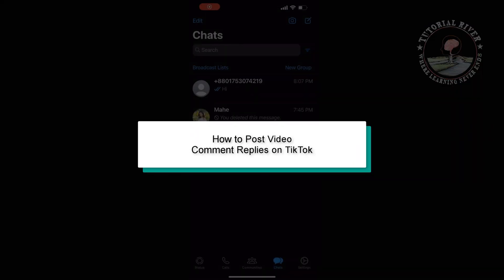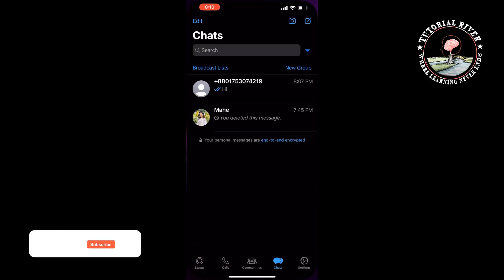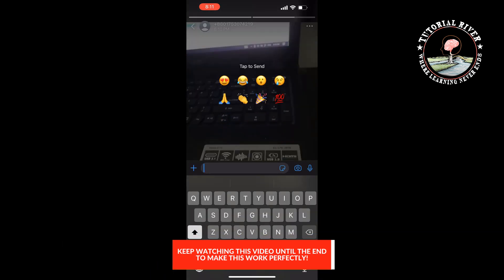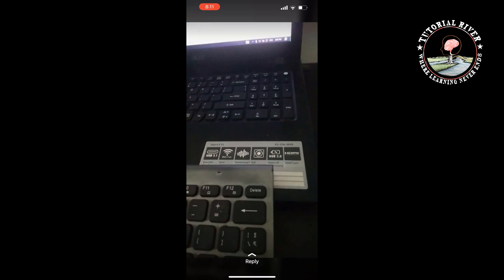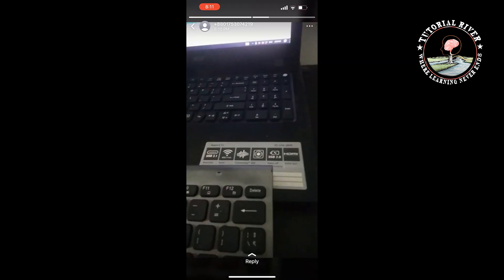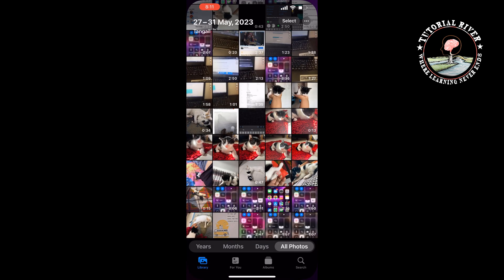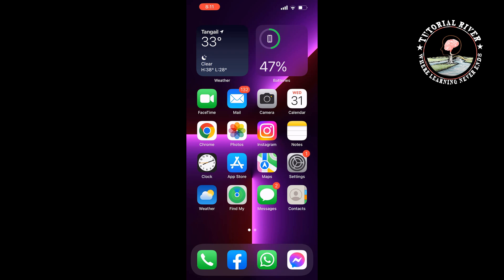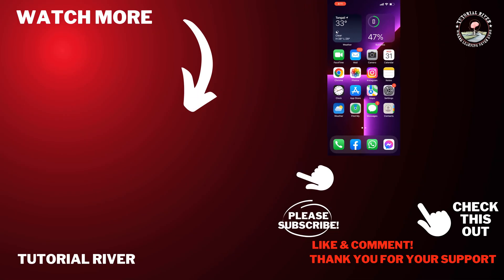How to Download Whatsapp status Video2024 [ Quick & Easy ]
Wondering how to download and save WhatsApp status (photos and videos)? Here the easiest ways to do so on any device.

Video Parts:
0:00 Info & Intro
0:09 Open WhatsApp
0:33 Start Screen Recoding
1:01 Ending & Outro